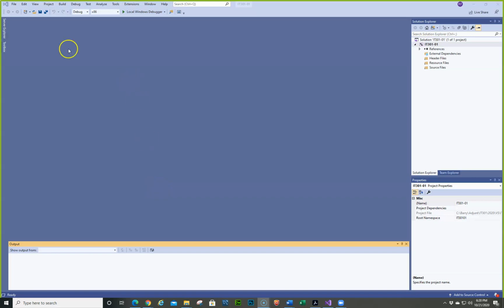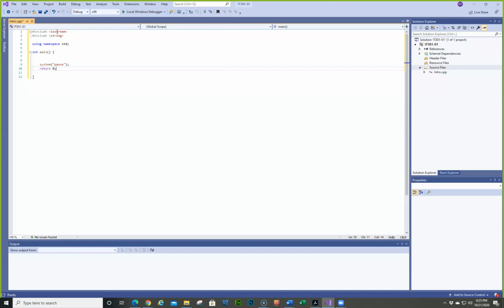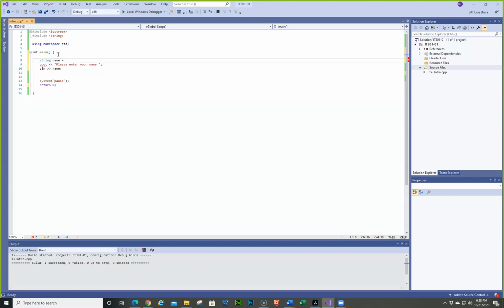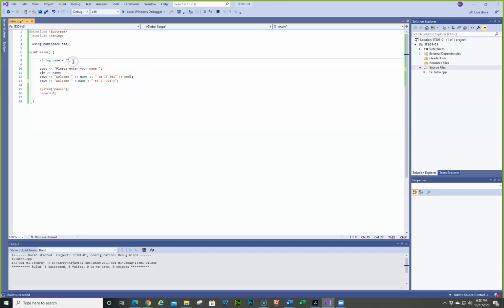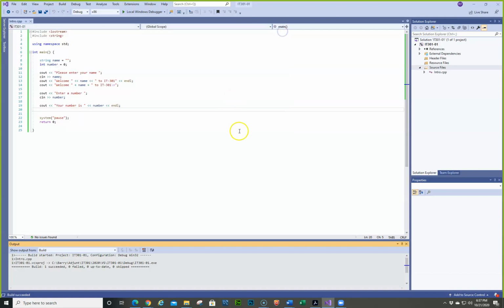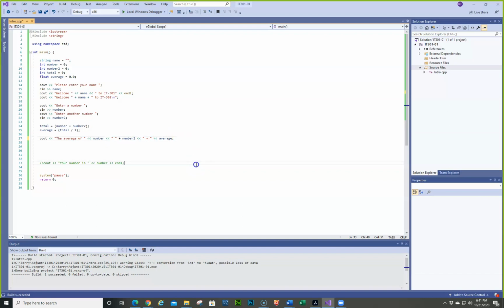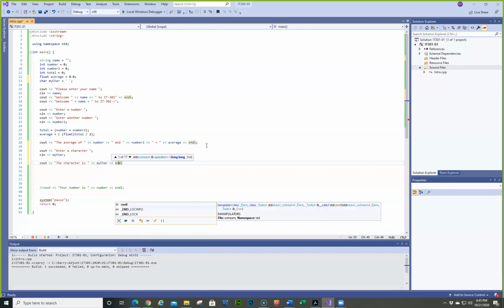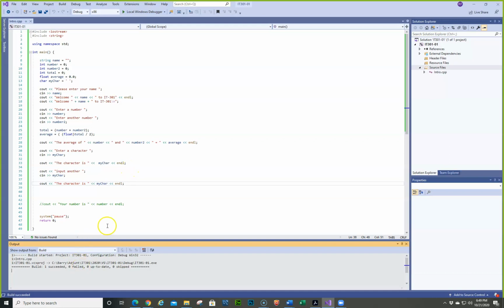Meeting 201021 Visual Studio Programming